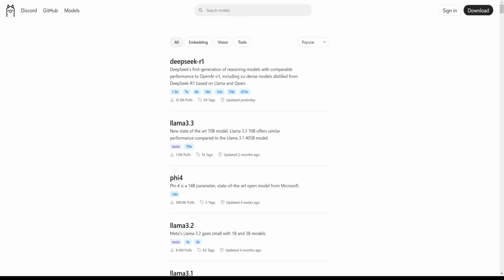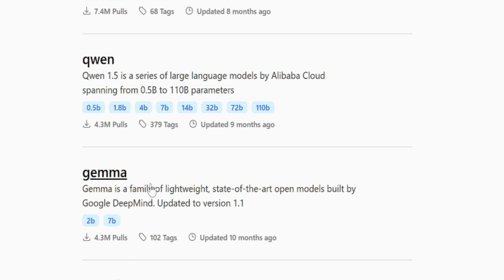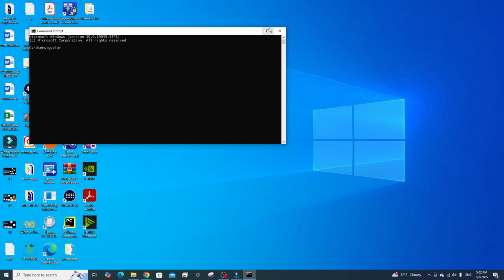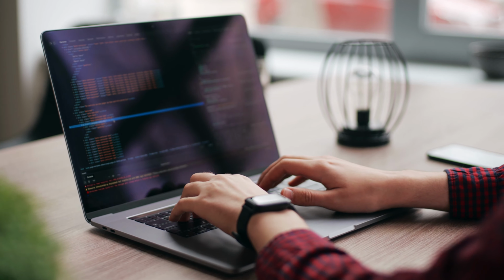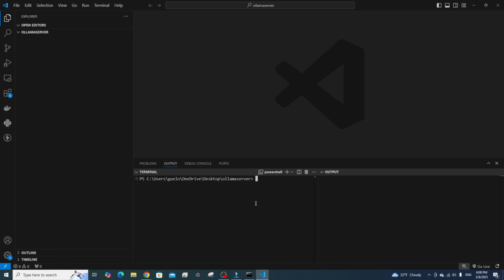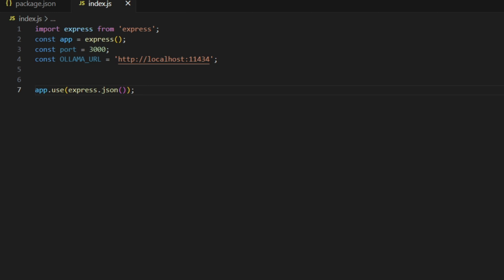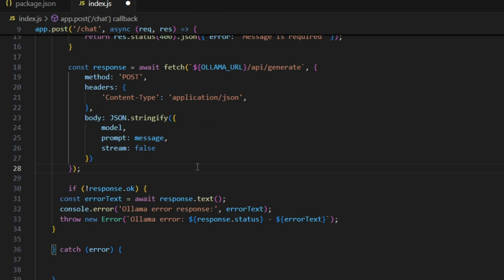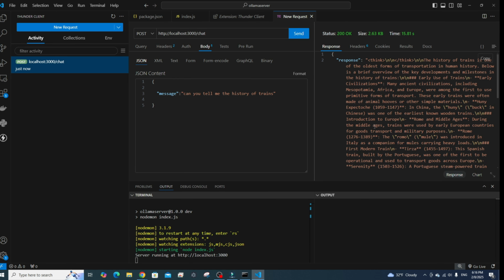How to run DeepSeek AI on Your Laptop: Node.js Tutorial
Description:
Description:
Learn how to run AI models like DeepSeek directly on your computer! In this video, we cut through the hype and show you the REALITY of running large language models (LLMs) locally. We'll explore the trade-offs between local execution and cloud services like ChatGPT, and show you how to set up Ollama and run DeepSeek 1.5B on modest hardware.  Perfect for developers and AI enthusiasts who want to experiment without breaking the bank. Discover practical AI tools and understand the limitations before you invest in expensive hardware.

What you'll learn:
*   The truth about running AI models on your PC.
*   How to install and configure Ollama.
*   How to download and run DeepSeek 1.5B.
*   How to set up a local server for AI interaction in your apps.

Projects Section:
🌟 Projects Available

Learning Outcomes:
🔥 What You’ll Learn:
Generate 5 unique descriptions based on my content idea, varying structure, keyword focus, and engagement style. Return them in a bullet-point list, each as a standalone entry. My content idea is: [insert your idea here, e.g., 'Building an AI-Powered Chat App in React and Node.js'

[00:00:00] Installing Ollama
[00:00:27] Selecting the Right AI Model
[00:01:05] Running AI Locally
[00:02:16] Building an AI Api Backend
[00:04:20] Final Thoughts on Local AI